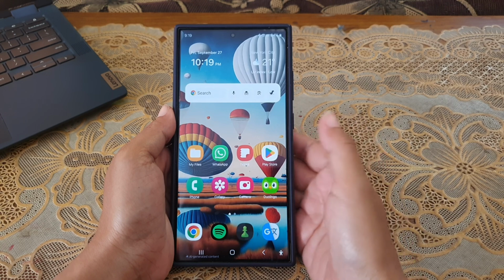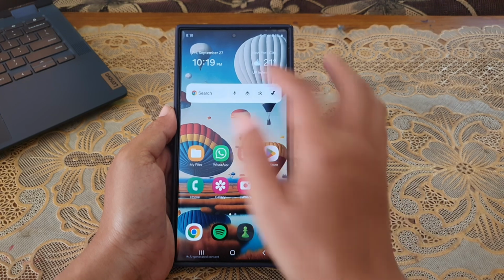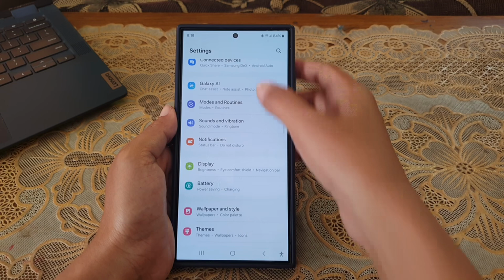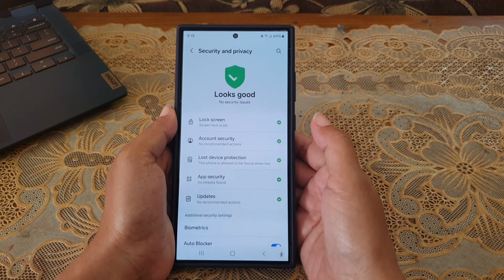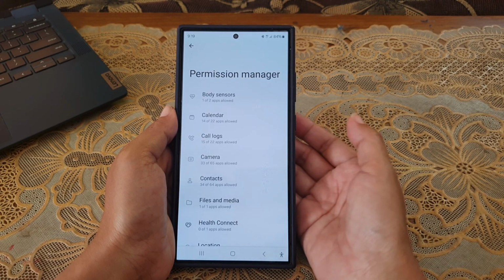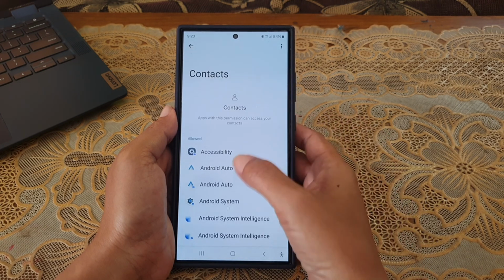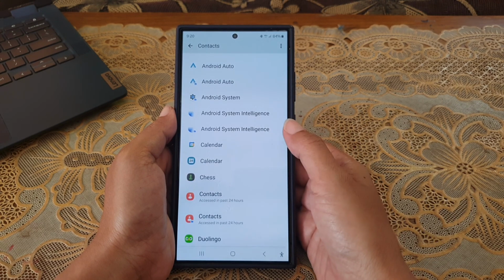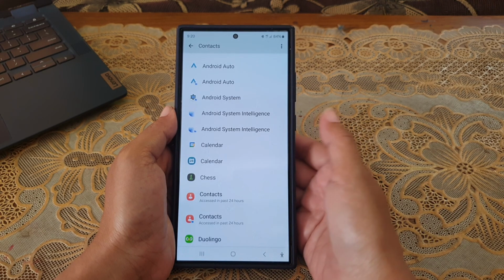How to view the list of apps that can access your contacts on Samsung Galaxy S24 Ultra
In this video, you will find the steps on how to view the list of apps that can access your contacts on Samsung Galaxy S24/S24+/S24 Ultra.

To view the list of apps that can access your contacts on Samsung Galaxy S24 Ultra, do the following steps:
- Under Privacy section, tap "Permission manager".
- Tap "Contacts".
- Under Allowed section, you can see the list of apps that can access your contacts. If needed, you can tap one of the apps and then change the permission setting, like revoke the permission so that the app can no longer access your contact anymore.